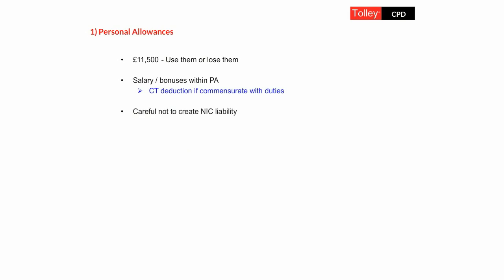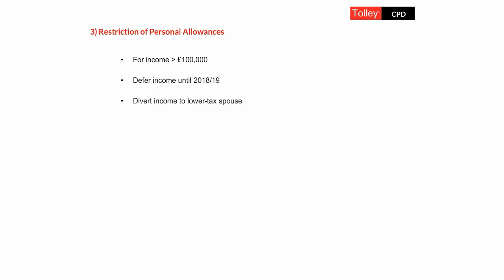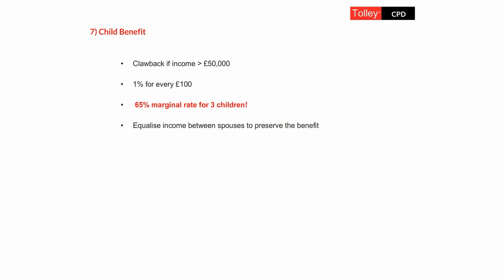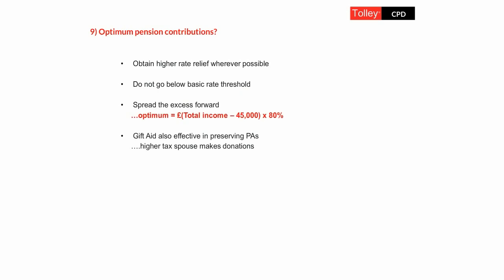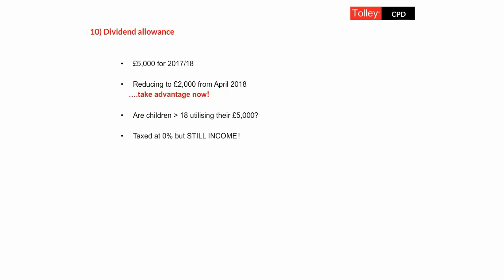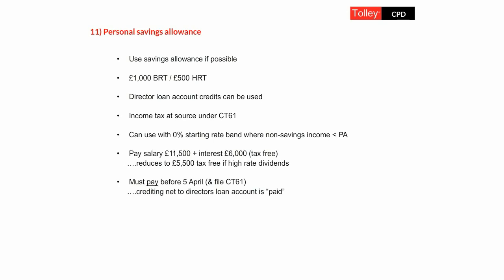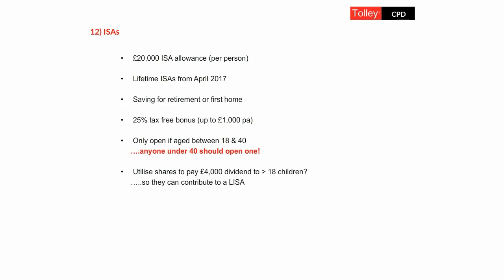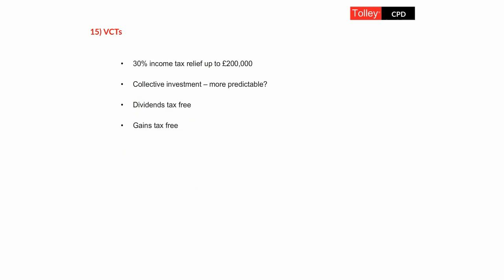Tolley Seminars Online: Year-end planning for individuals Income Tax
Dean Wootten provides us with a useful reminder of what we should be looking at for clients as we approach the end of the 2017/18 tax year.

This seminar is part of our Tolley Seminars Online offering. Get leading lecturers' view of what's going on in tax, accountancy and audit with our monthly seminar programme.

For more information about Tolley Seminars Online visit